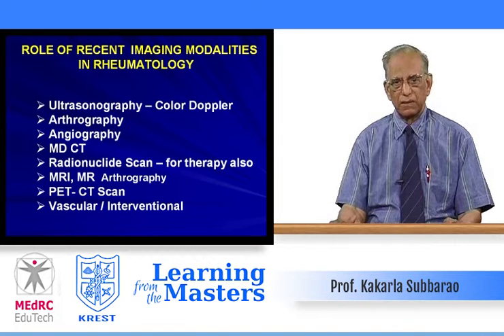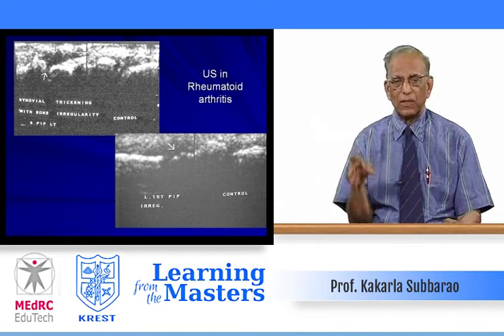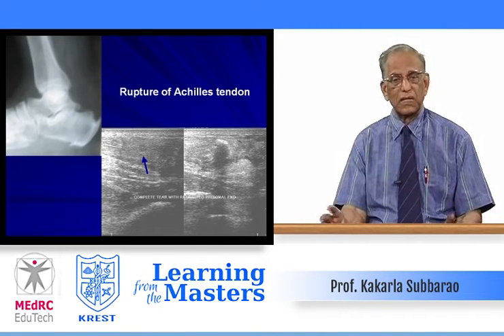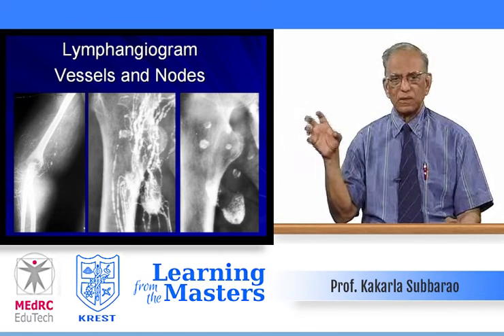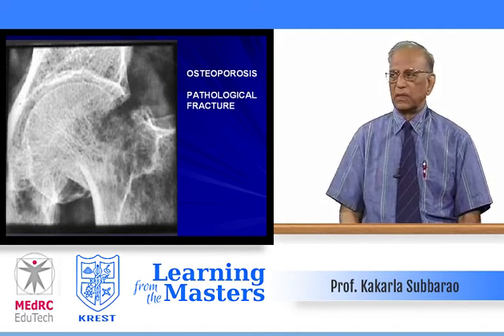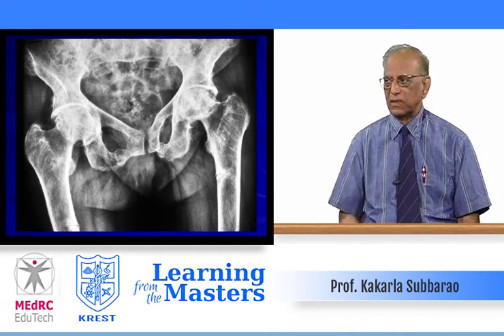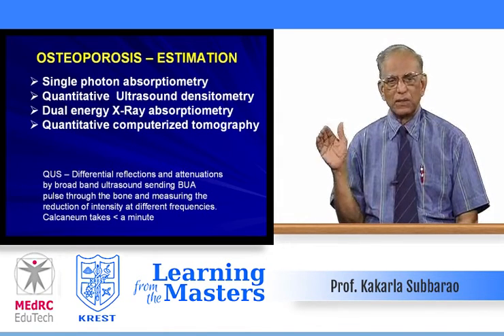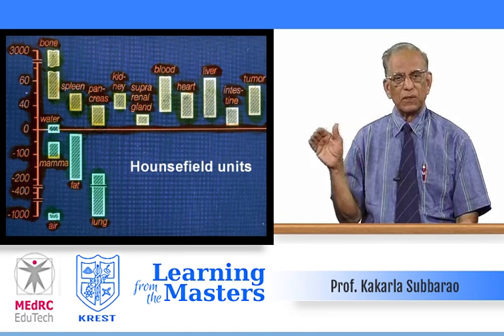Role of other Imaging Modalities 01